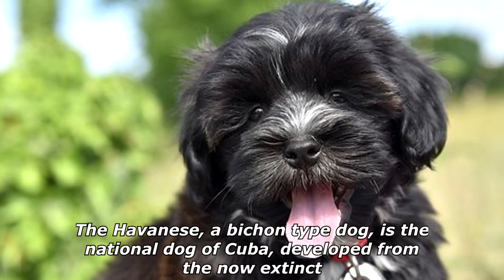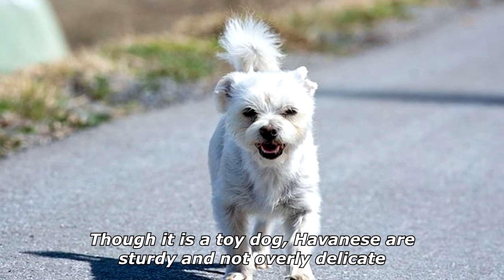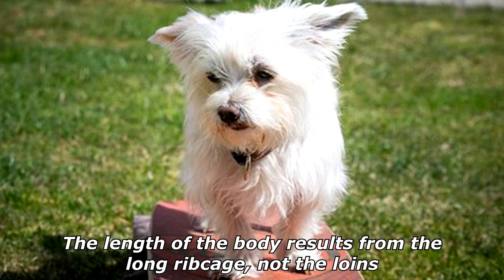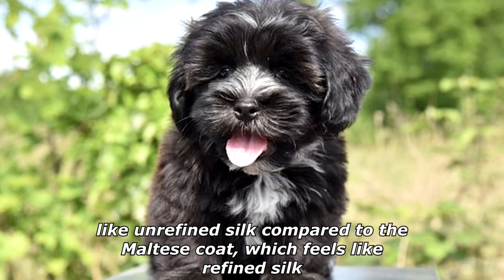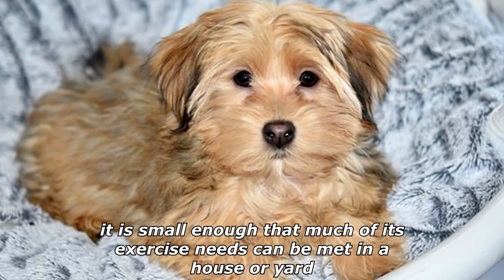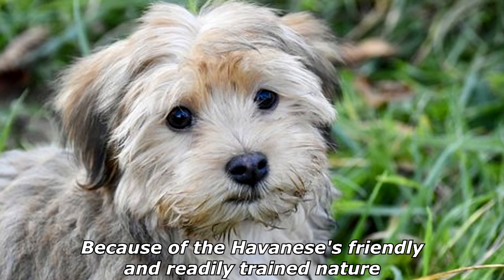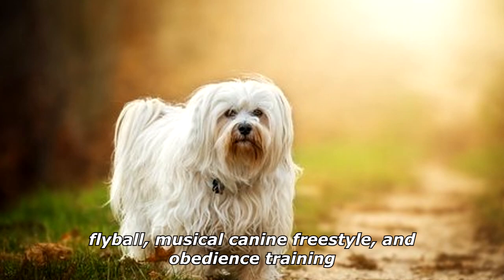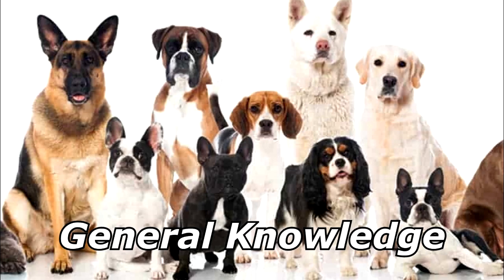Quick Dog Facts About The Havanese!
In today's video we're gonna see some quick dog facts about the Havanese.